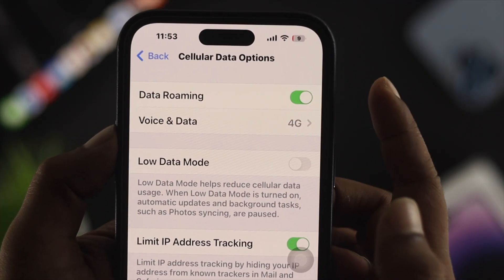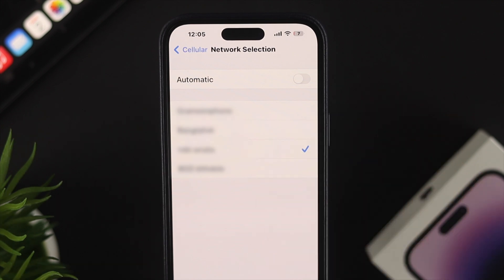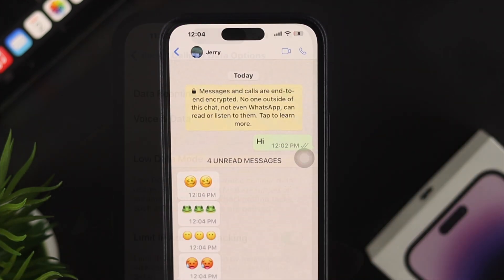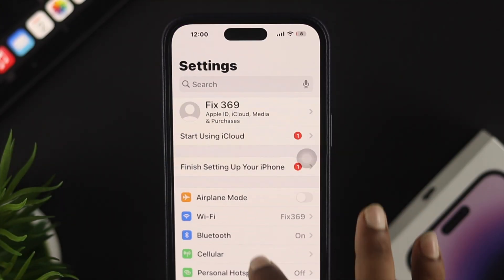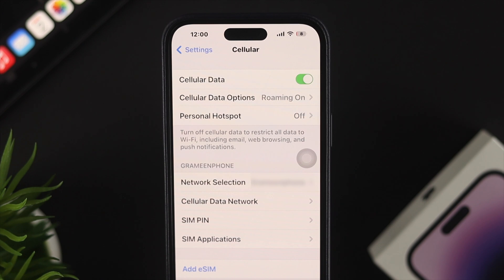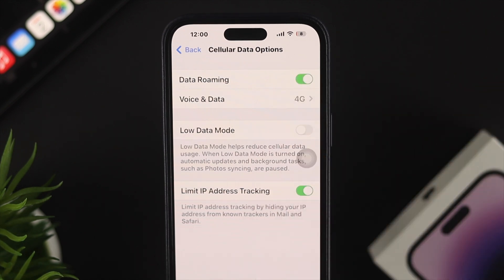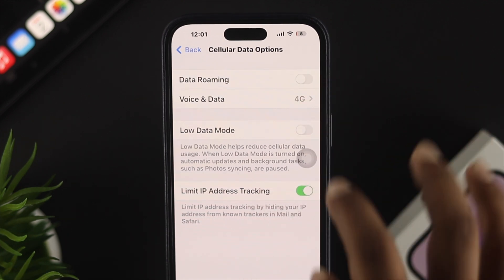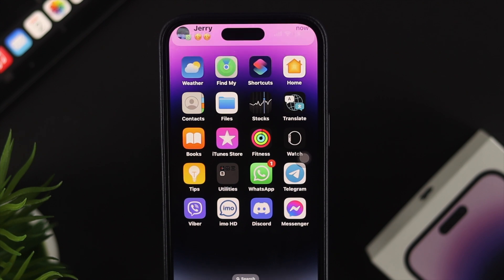iPhone 14's: How to Turn ON/OFF Cellular Data Roaming! [Enable/Disable]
Data Roaming allows you to make and receive calls and messages beyond your Cellular network connection. Check out the step-by-step process to enable and disable cellular data roaming on iPhone 14 Plus/Pro Max (iOS 16) easily.

Using this process easily switch on and off data roaming on iPhone 13 Pro Max or any iPhone running on iOS 16 or later.

0:00 Video Overview
0:27 Turn On/OFF Data Roaming